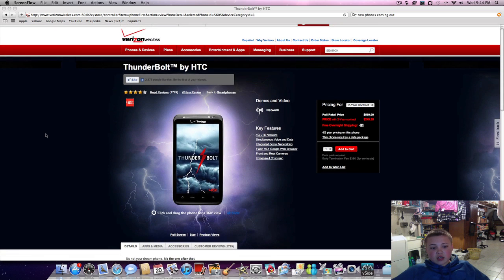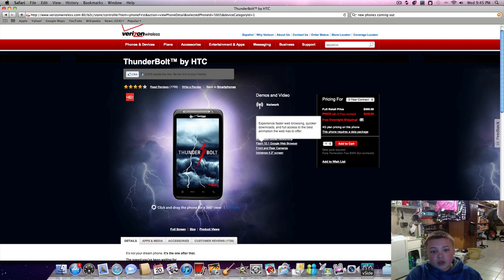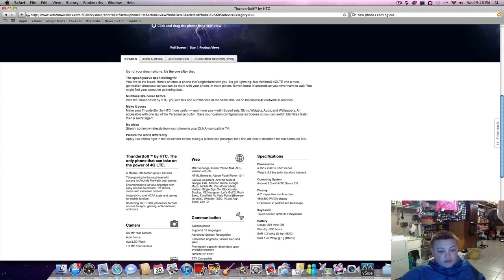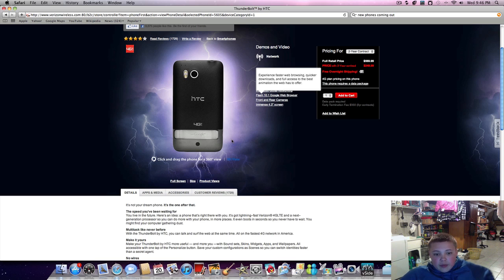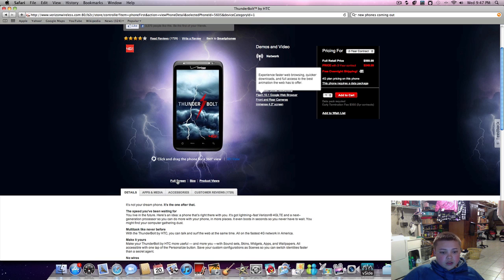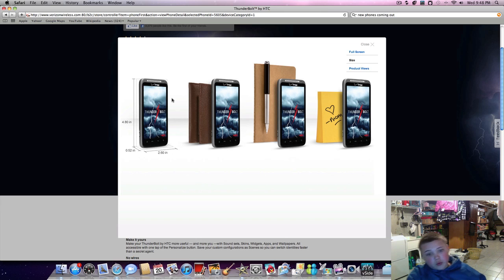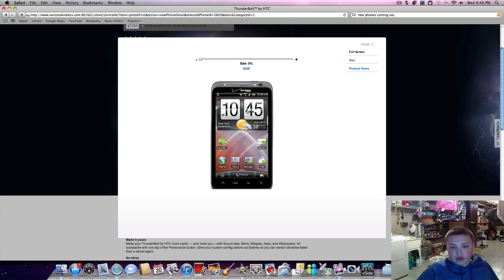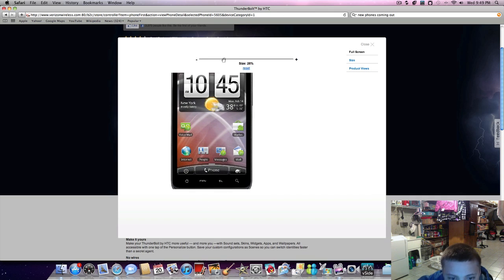Review: HTC Thunderbolt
This is the Review for Verizon's 4G LTE HTC Thunderbolt. Hope you enjoy and sub!